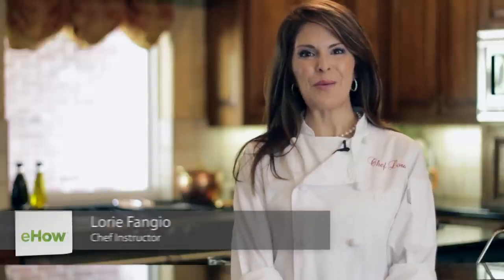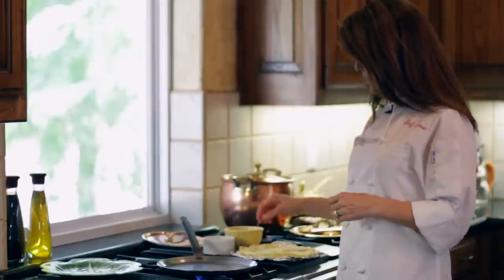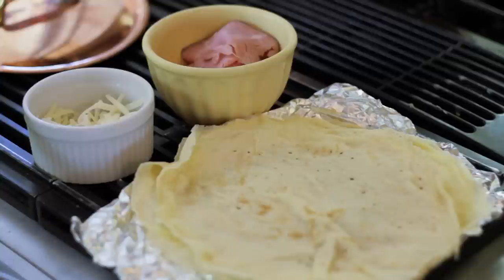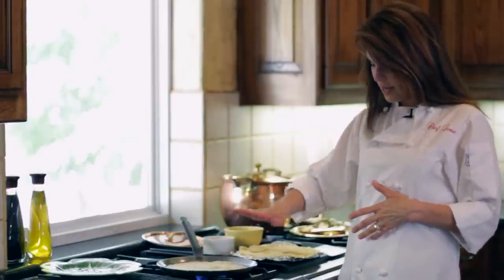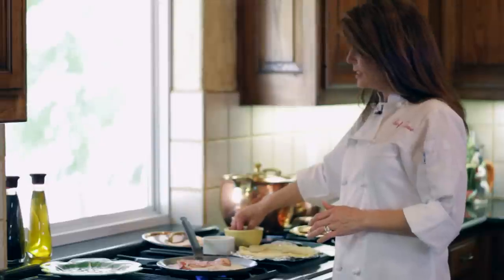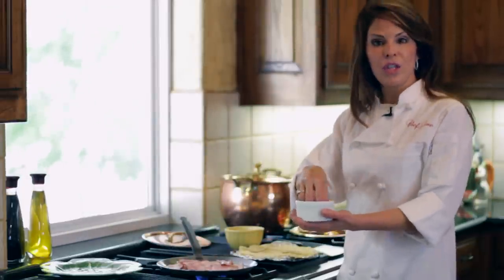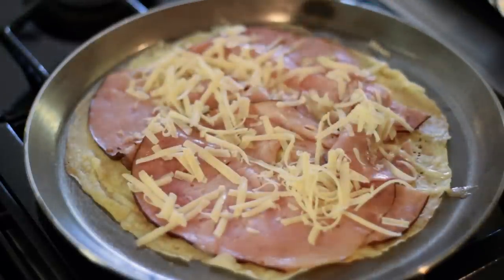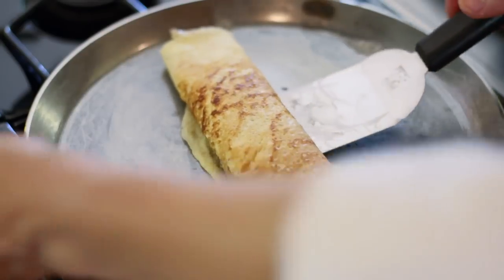Savory Crepe Recipe With Ham & Cheese : The Family Table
Savory crepes with ham and cheese are a gooey, delicious way to begin your day. Get a savory crepe recipe with ham and cheese with help from a chef instructor in this free video clip.

Series Description: You don't have to be a five star chef to bring delicious and healthy meals to your family table every night of the week. Start cooking food that your family will flip for with help from a chef instructor in this free video series.